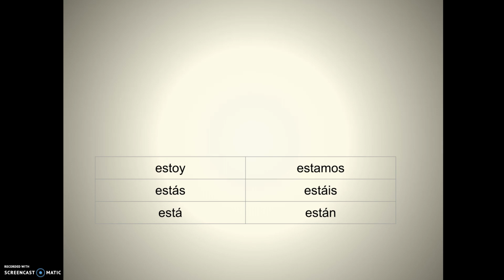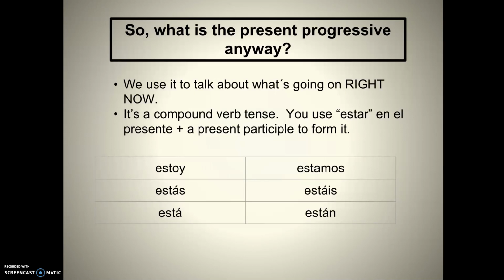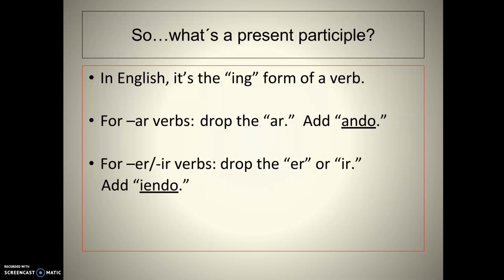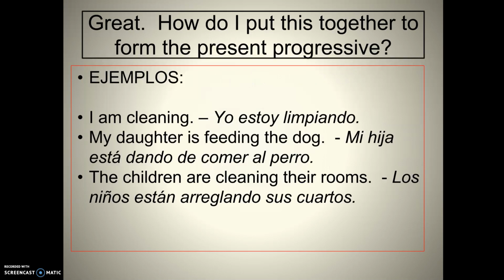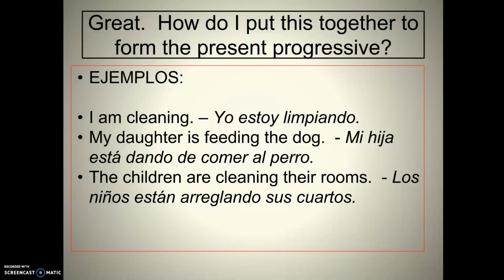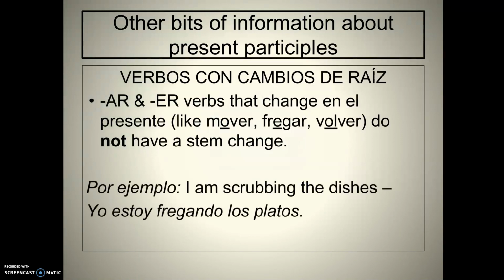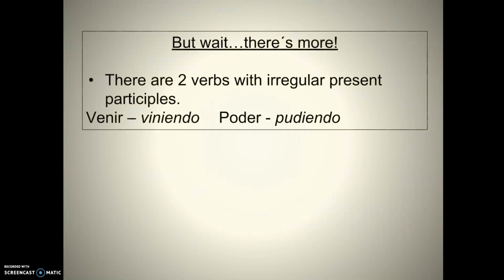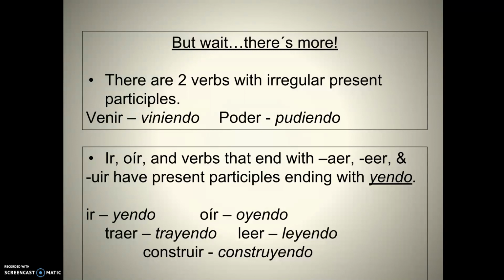Español 2 ACP: El presente progresivo